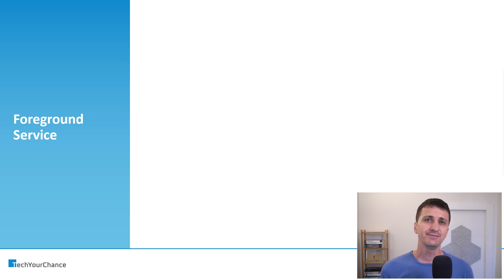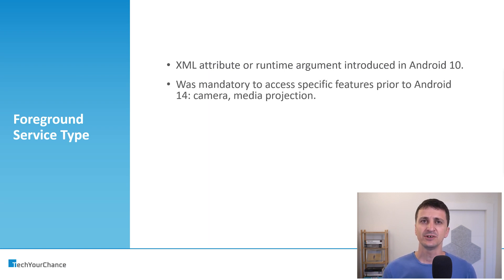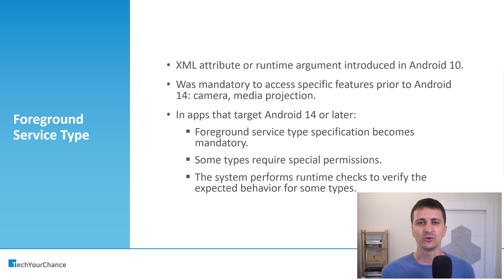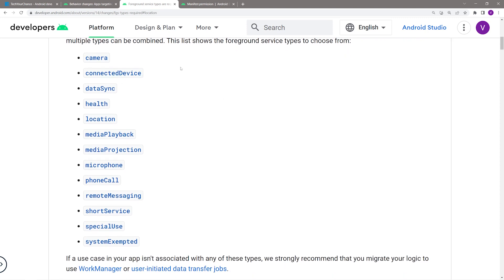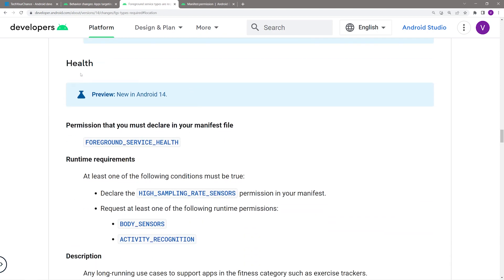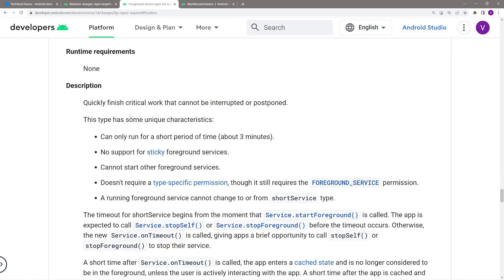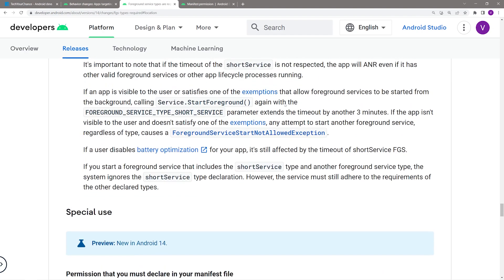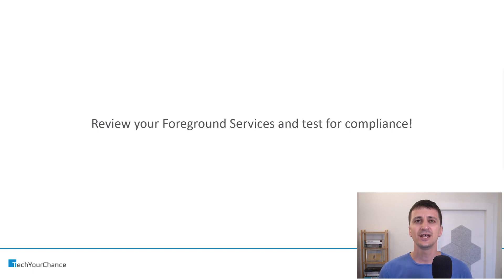Foreground Service in Android 14